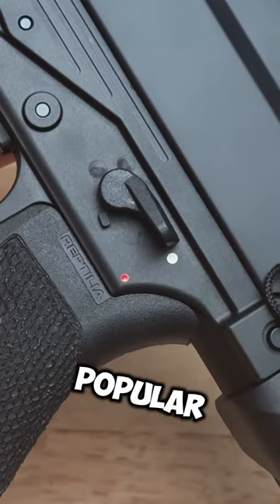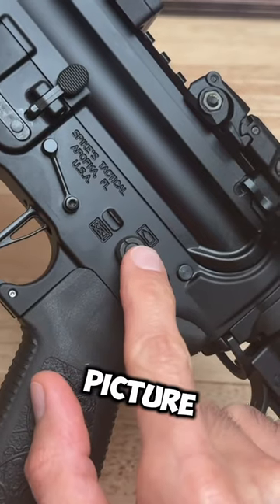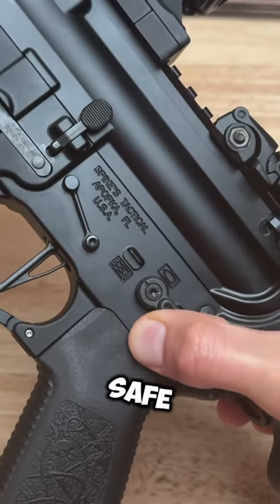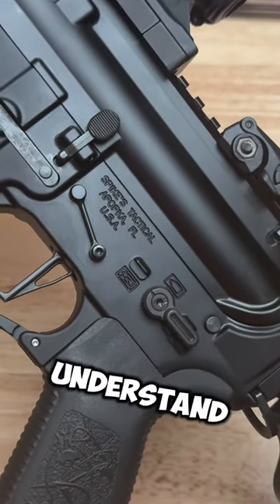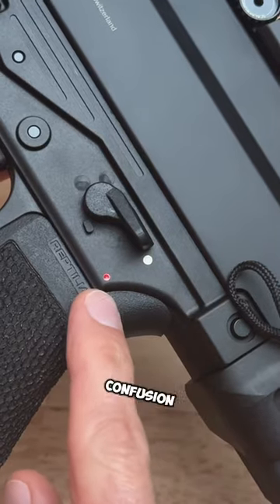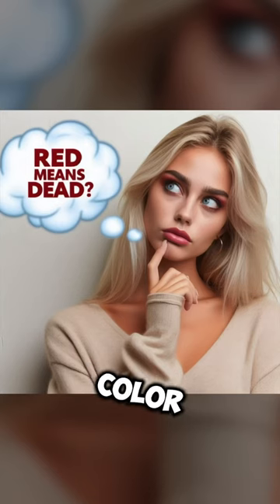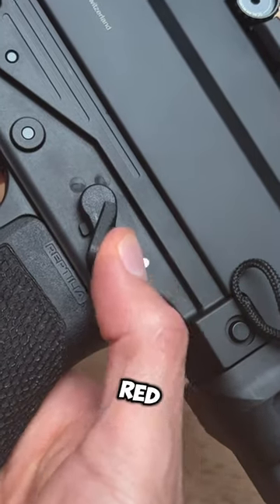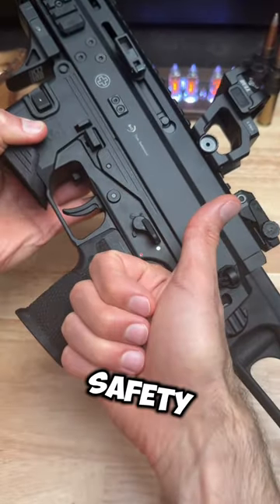Stay Alive: Gun Safety Tip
***We are not trying to sell anything.***

Safety Tip!